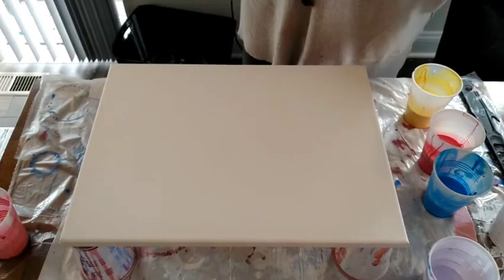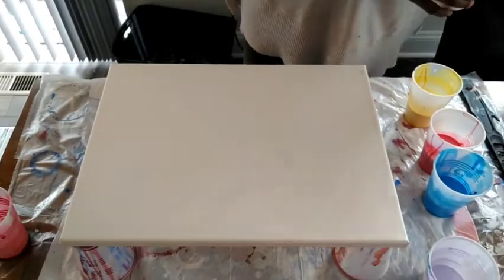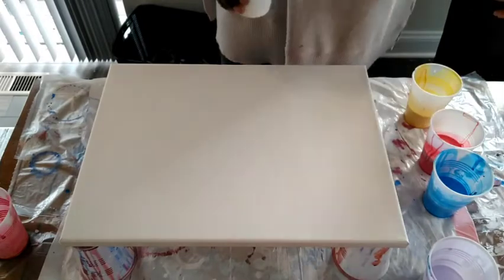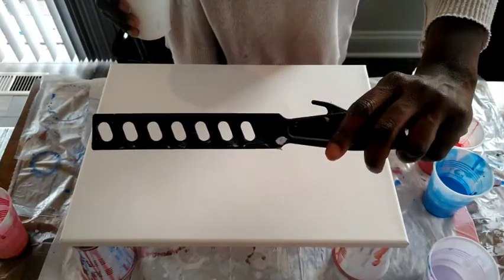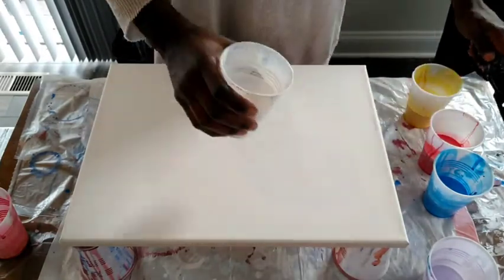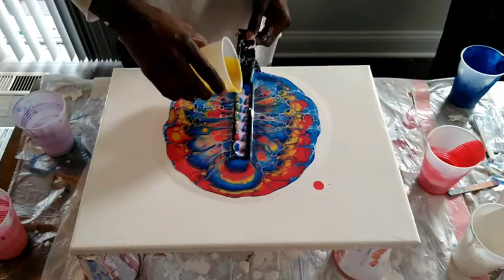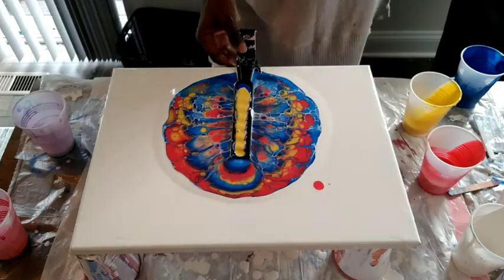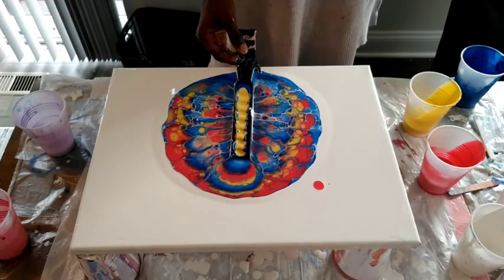'Cosmic Peacock'! :) Dutchpour (ish) with Paint Can Opener.♥️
Hello and Welcome to PhoenixArtistry19. :)
This piece is called 'Cosmic Peacock'. Using my paint can opener I create some fun artwork. Wishing you a peaceful day or evening.

Canvas size :11"x14"

Pouring medium: Floetrol and a bit of water to thin

I hope you enjoyed and I hope you had a good day or evening.
I am not sponsored or paid for the products I use.